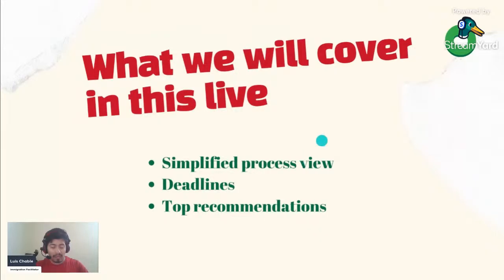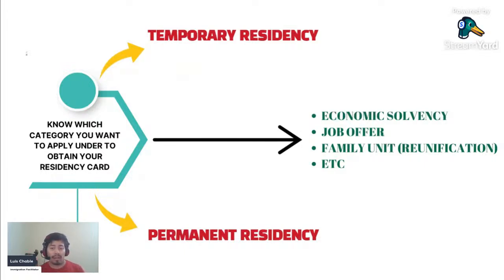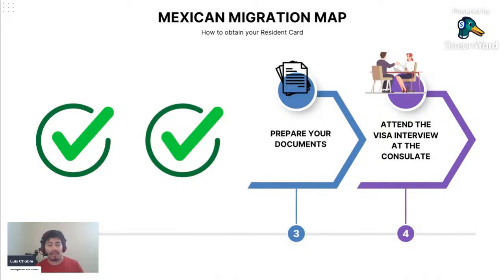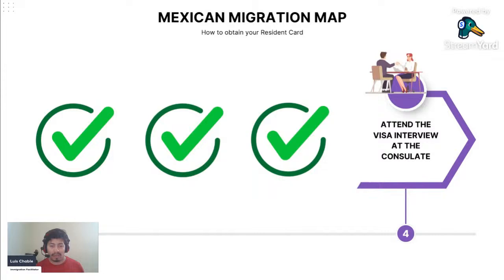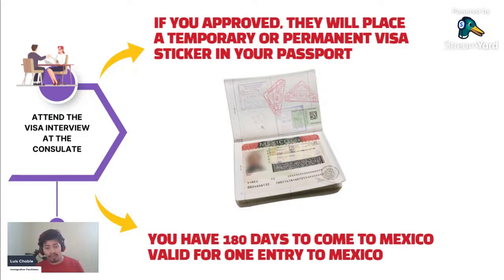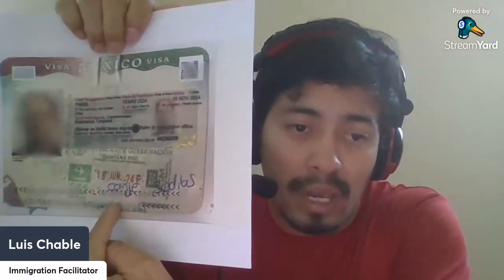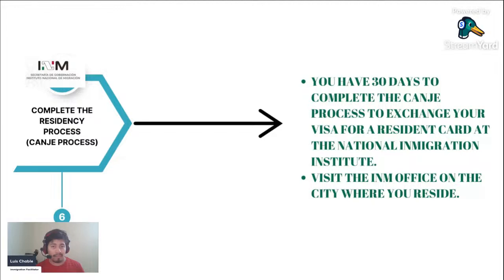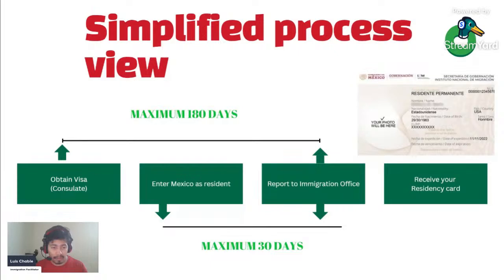Mexican Migration Map: From Visa Application to Resident Card | Step-by-Step Guide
Join me in this YouTube Live as I walk you through the Mexican Migration Map—a complete summary of the step-by-step process to apply for Temporary and Permanent Residency in Mexico. We’ll cover everything from applying for your visa at the Mexican Consulate to receiving your resident card. Plus, I’ll share important deadlines, key documents, and recommendations to help you avoid common mistakes and ensure a smooth process. Whether you're just starting or in the middle of your immigration journey, this session is for you!

Stay informed and feel confident about your residency journey. Don’t miss it!